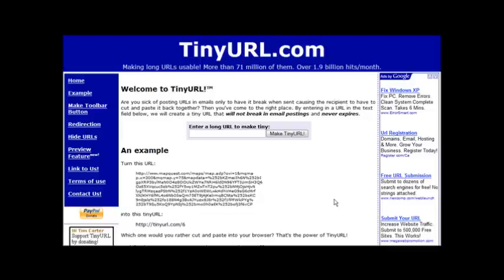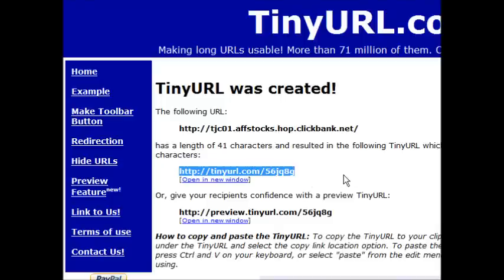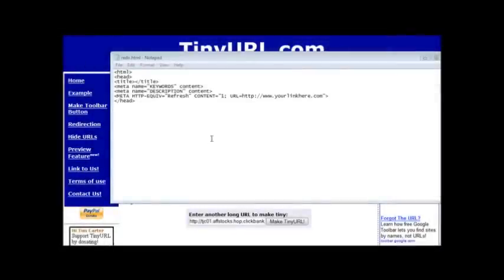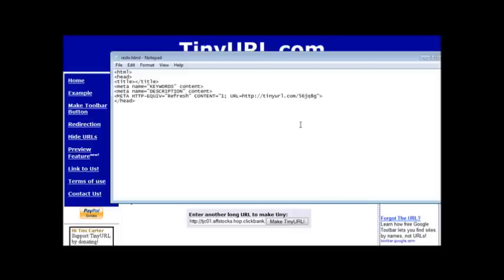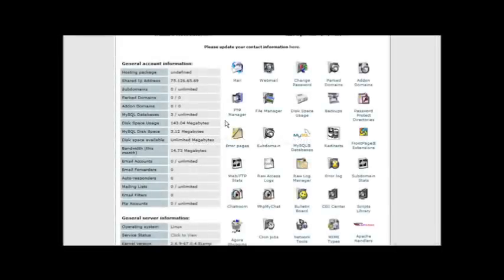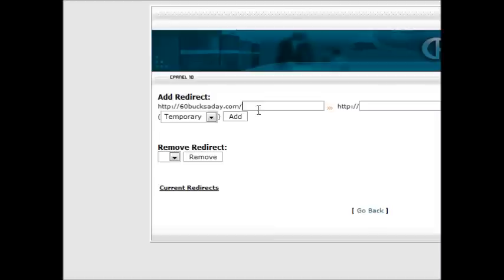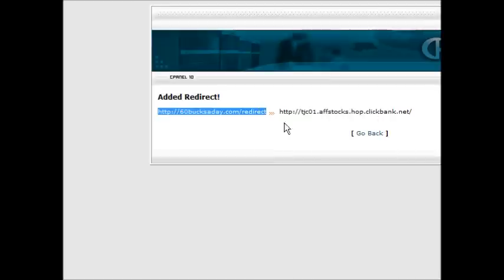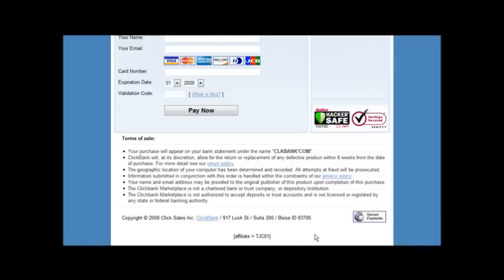Create redirects to hide your affiliate links